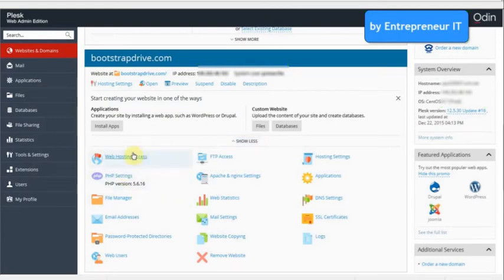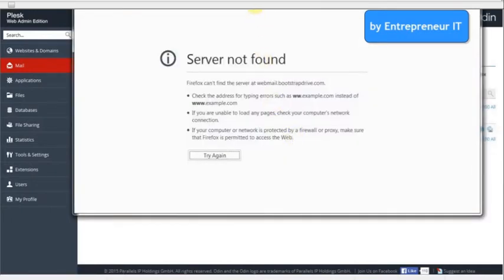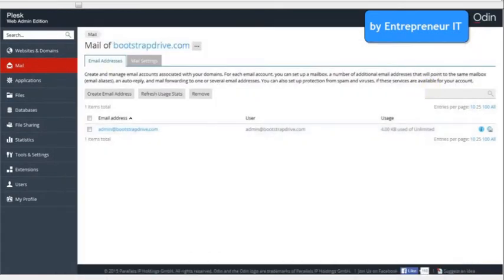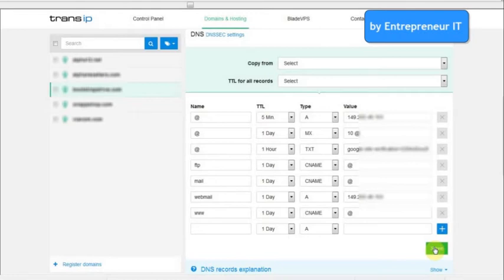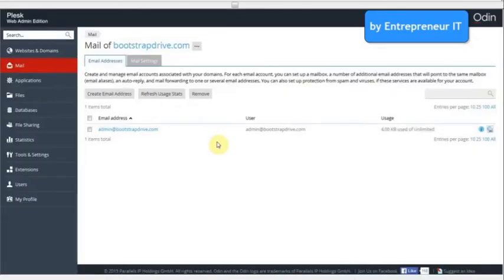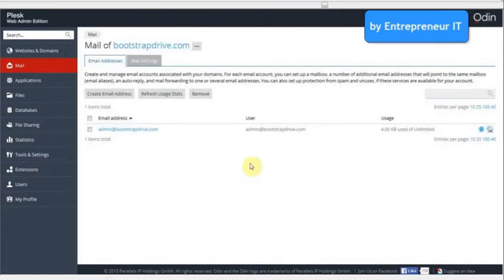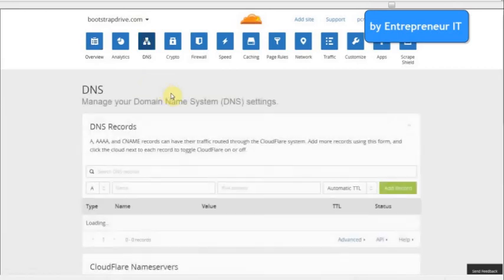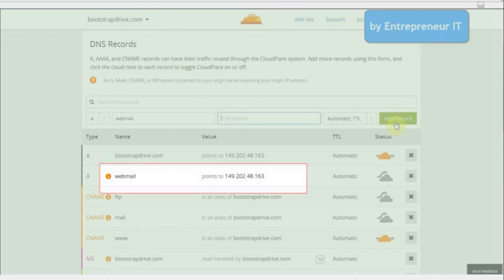How to setup Webmail on Plesk 12.5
This video will show you how to setup your webmail on Plesk 12.5 control panel